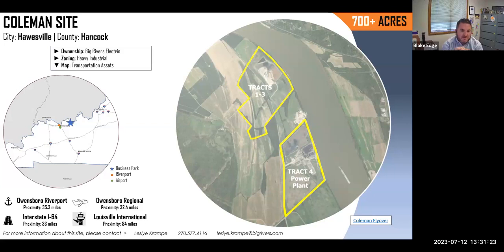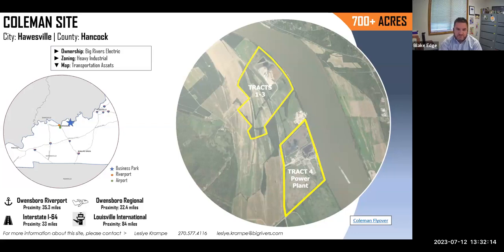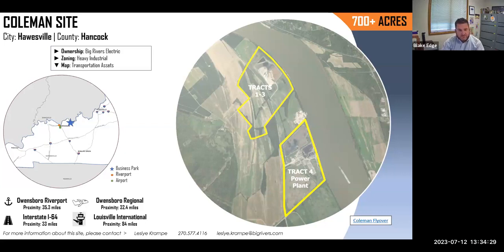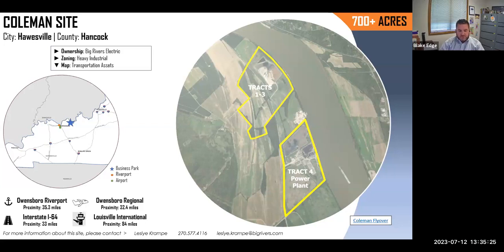Blight to Bright - Brownfield Redevelopment Success in KY | Brownfield Redevelopment Webinar Series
Ready to learn how to move buildings from blight to bright with the help of the Brownfield program and your local area development district? This virtual panel features staff members from area development districts. They discuss their history with the program and ways communities can be best prepared to achieve success.

Discover what goes into a successful brownfield project and get inspired by their real-world stories.  Learn about best practices, strategies, and the innovative approaches that can help you uncover the untapped potential of blighted brownfield sites in your community. Hear firsthand accounts of how collaboration with stakeholders transformed contaminated sites into community assets.

This virtual panel features three Area Development District staff members, and Shane Barton with CEDIK moderated.

Panelists:
Brendon Kearney, with Lake Cumberland ADD
Susanna Cornett, with Cumberland Valley ADD
Blake Edge, with Green River ADD

This new monthly webinar series focuses on Brownfield redevelopment and downtown revitalization in Kentucky. The series will feature a variety of presentations and panels intended to help communities learn about the resources available for brownfields redevelopment and downtown revitalization more broadly. The webinars are intended to connect underserved communities throughout the commonwealth with redevelopment resources, technical assistance, new funding opportunities and inspirational stories of successful brownfield redevelopment efforts in Kentucky. We encourage you to attend the webinars live, however for those who cannot, we will share the webinar recordings on our YouTube channel.

This series is one of many new opportunities planned as part of a new partnership between the University of Kentucky’s Community and Economic Development Initiative of Kentucky (CEDIK) and the Kentucky Energy and Environment Cabinet’s (EEC) Department of Environmental Protection Brownfield Program.

facebook, twitter, instagram  |  @CEDIKentucky